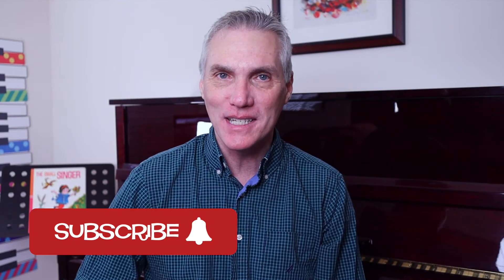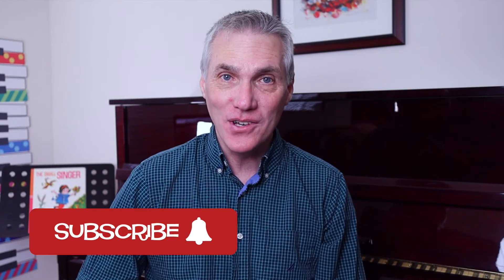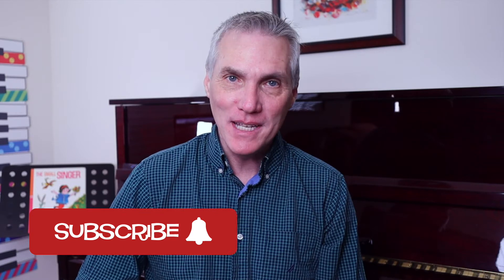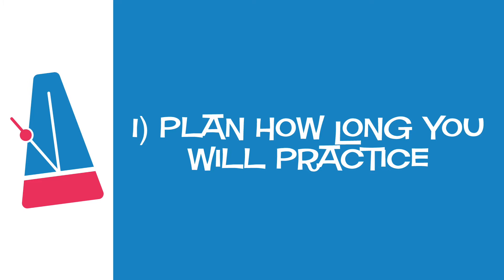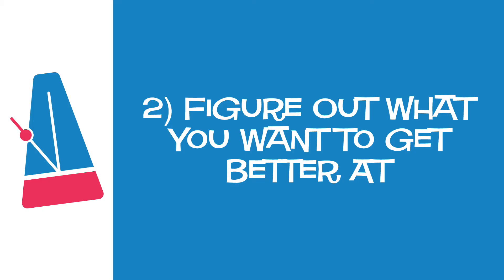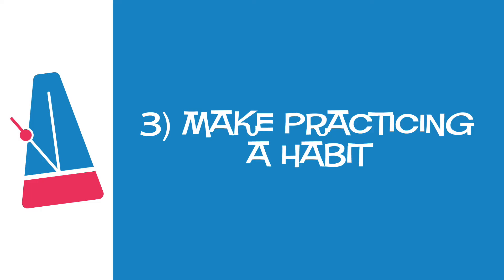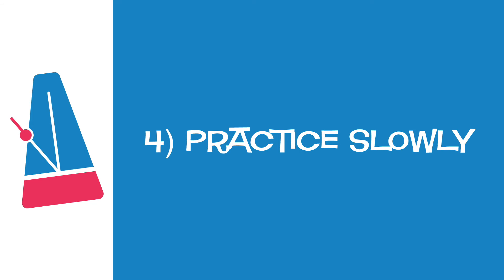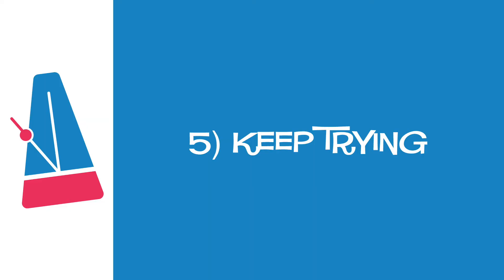Music Practice Tips for Kids - 5 Secrets to Success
Whether you’re a beginner or a professional musician, you need a music practice plan to make practice time fun and effective. In this lesson I’ll share five music practice tips to help music students and parents enjoy the music making journey!

✅  Need a Music Practice Record?
Practice/sticker charts are a wonderful way to encourage music practice time. Kids love to be recognized for their effort, whether it be for specific things like memorizing their scales, or for general things like meeting daily practice goals. Let your child add his/her own sticker each time they achieve their goal. Once your child has met their long term goal, shower them with praise. If that doesn't seem to do the trick you may have to break out the cookies!

Choose from 12 FREE printable practice/sticker charts at MakingMusicFun.net. Click the following link to print one today!

Creative Resources for Elementary Music Education | MakingMusicFun.net